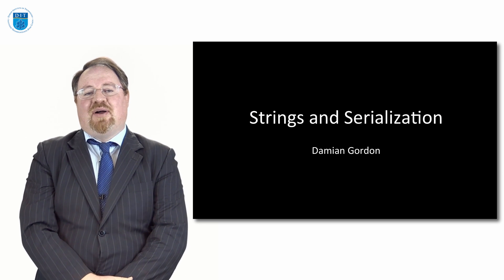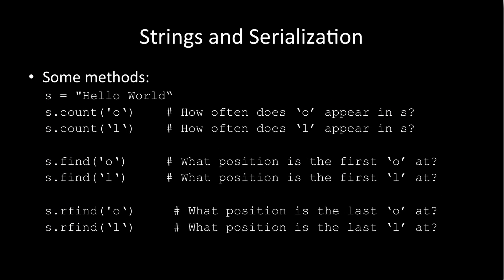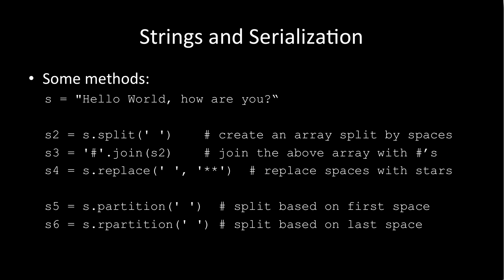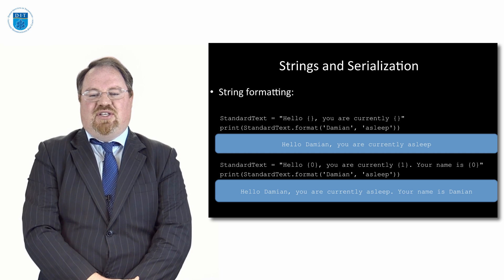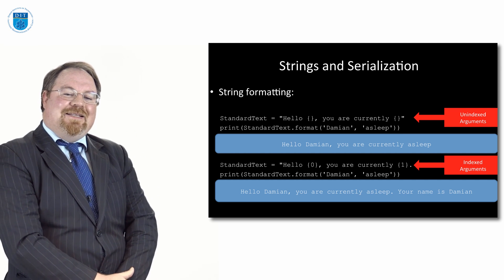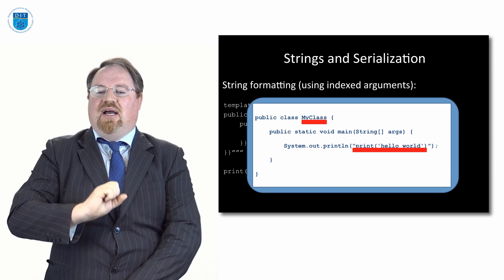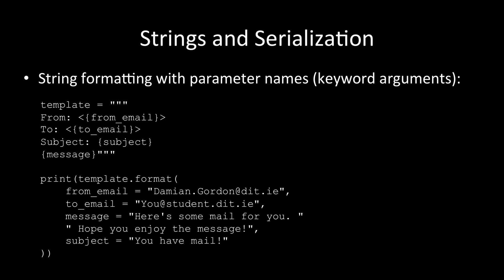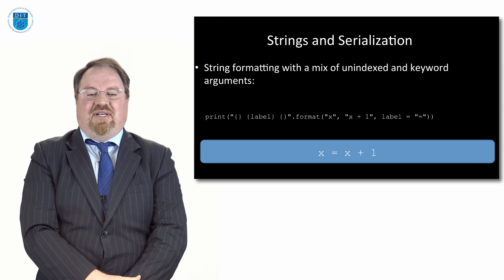Python: Basic String Manipulation